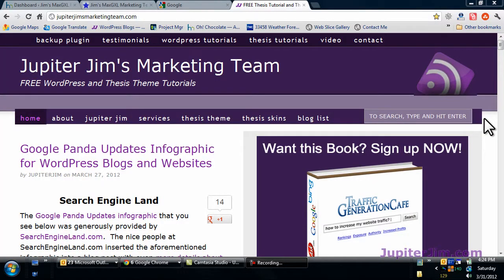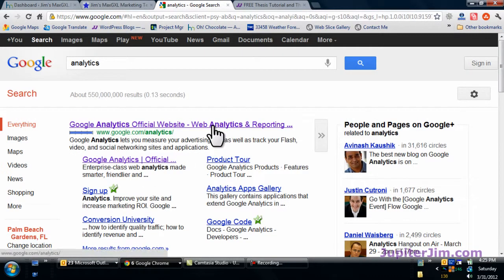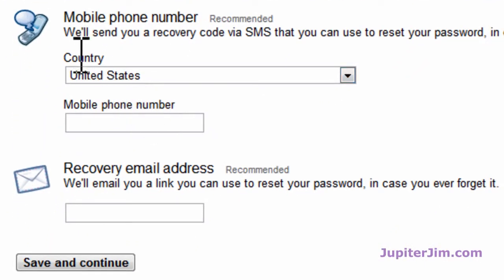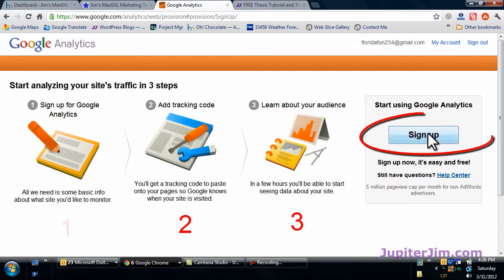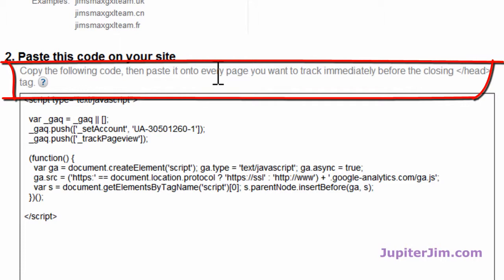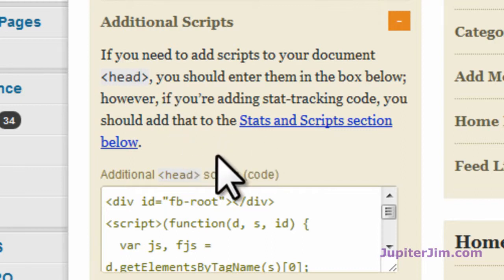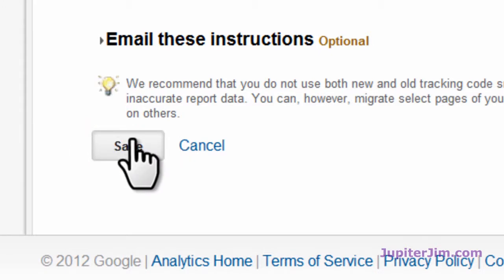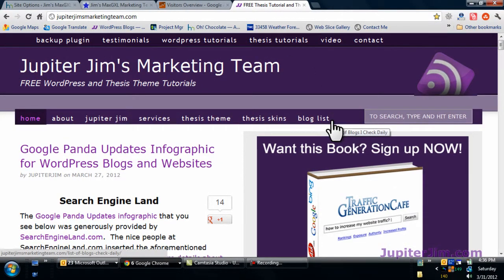Thesis Tutorial: Add Google Analytics to Thesis Theme 1.8.4 with WordPress 3.3.1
How to add Google analytics to your WordPress blog that uses the Thesis  Theme 1.8.4 The technique shown in this video also works with Thesis Theme versions 1.8.2 and 1.8.3 and probably more earlier versions.
Video by Jupiter Jim